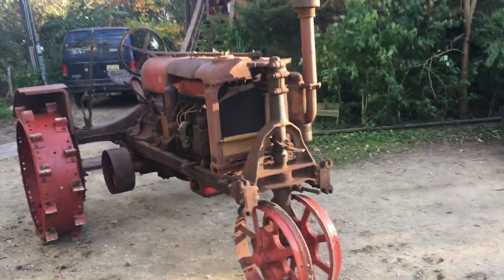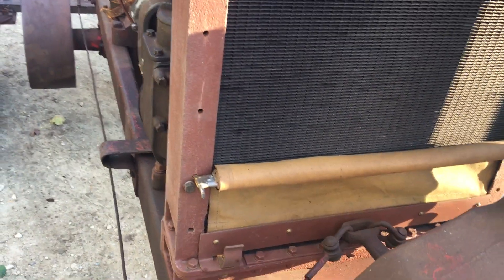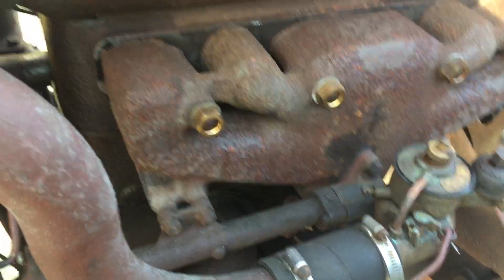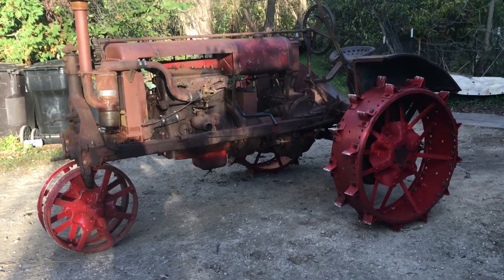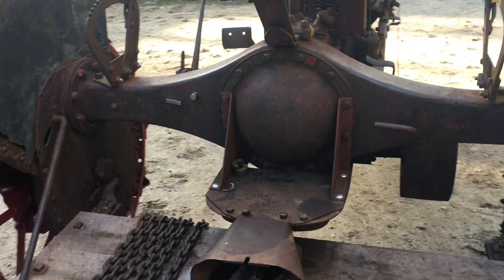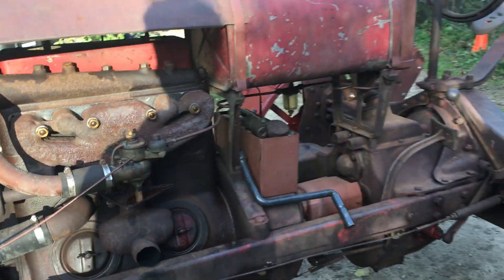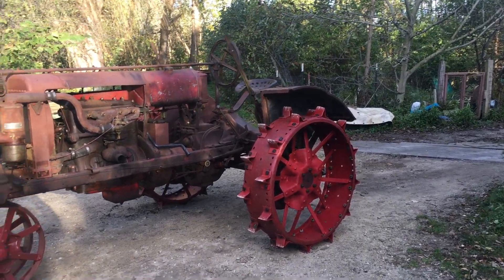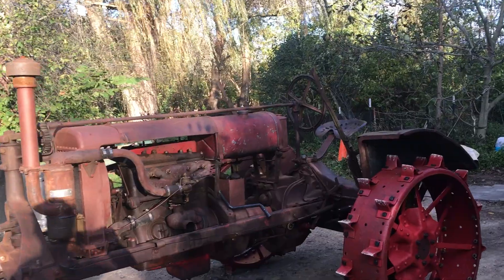Farmall Regular 1930 update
Farmall Regular update. Still have tires and rims just like the look of the steel wheels